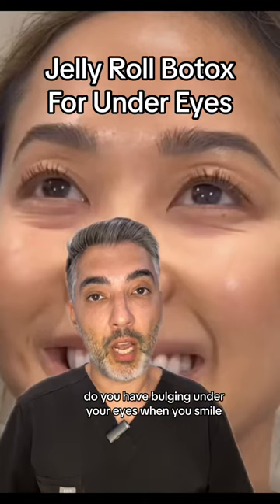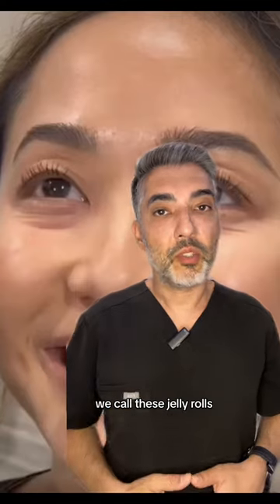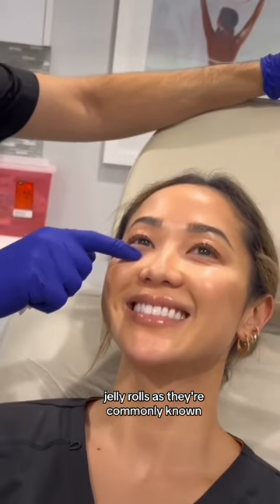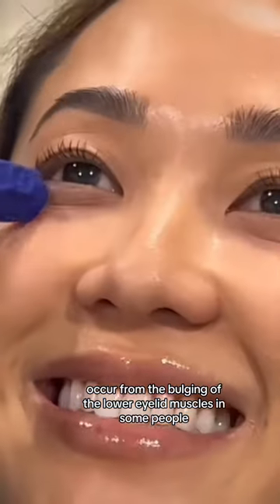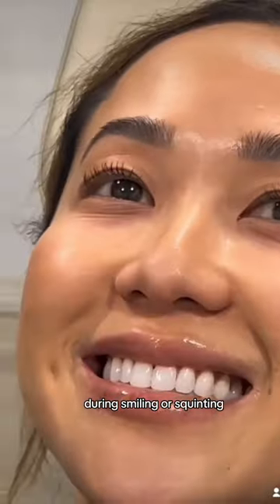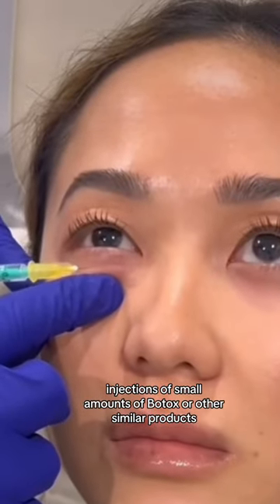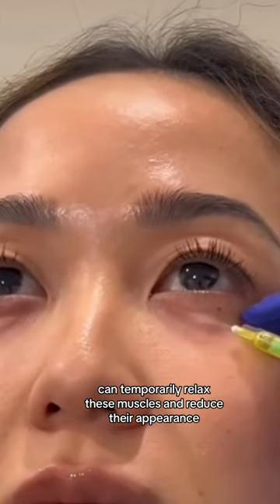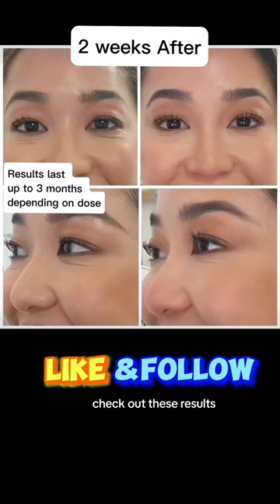Tired Eyes? WTF is Jelly Roll Botox???!!!!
Tired of undereye bulges making you look older than you feel? Introducing your secret weapon: Jelly Roll Botox!

This targeted treatment relaxes the muscle under your eyes, instantly smoothing out those pesky bulges and creating a wider, brighter appearance. It's like magic... but with science!